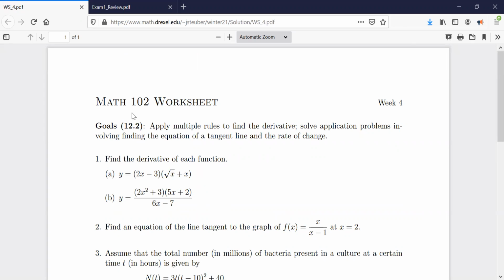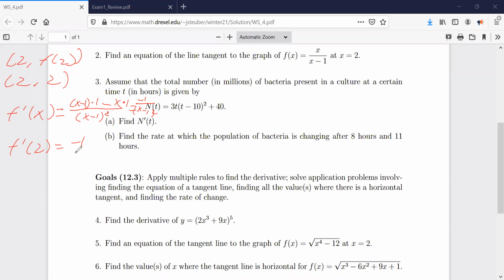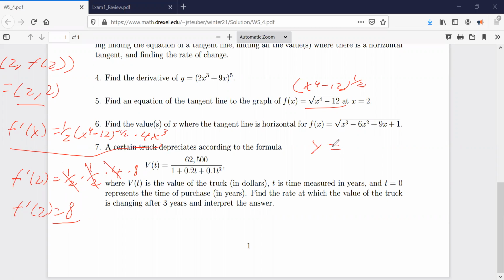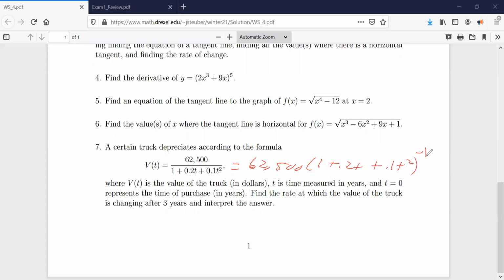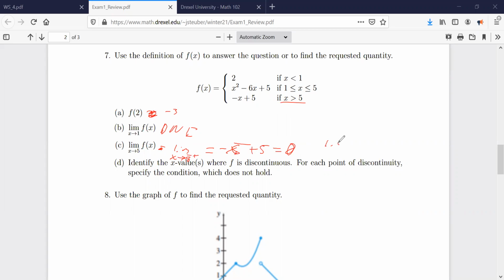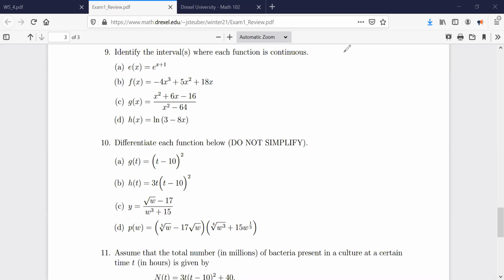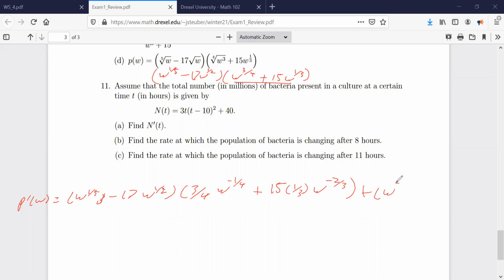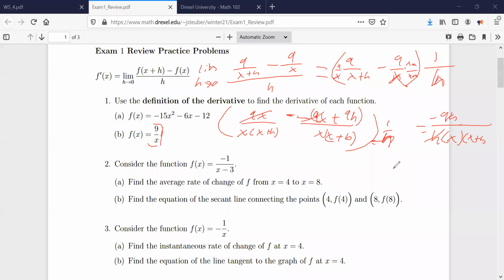Drexel Math 102-005 Week 4